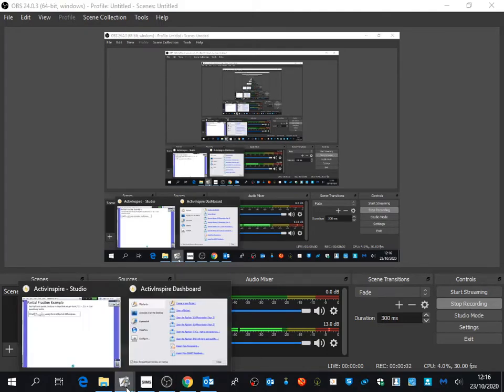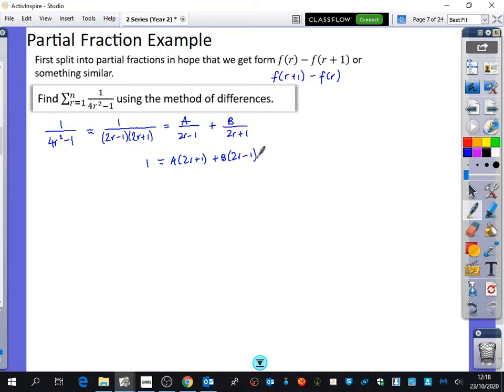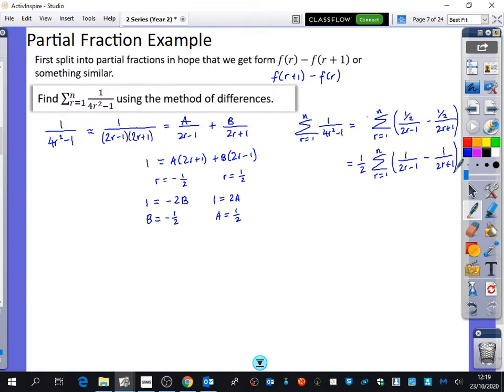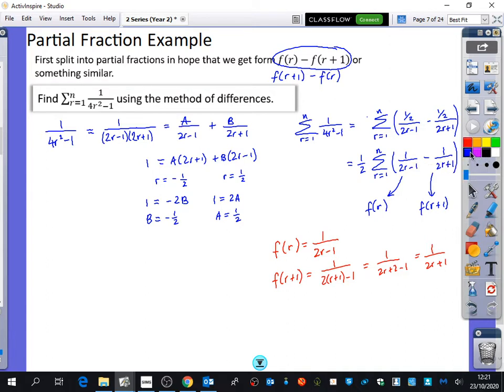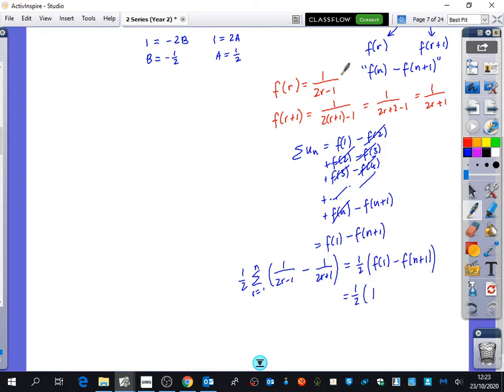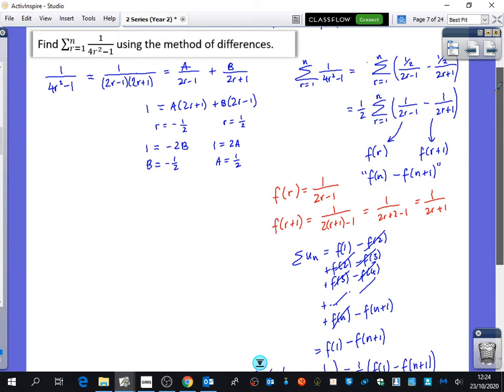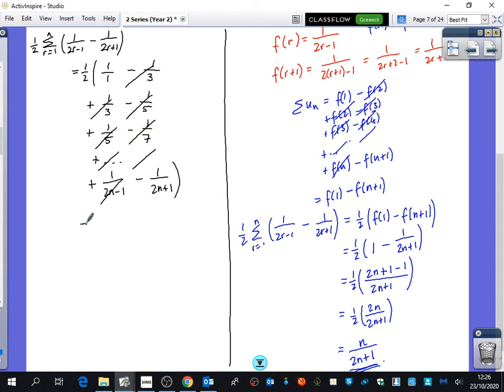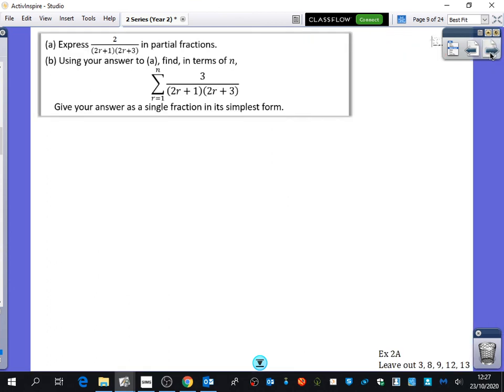Method of Differences 2 • Using Partial Fractions • CP2 Ex2A • 🎯